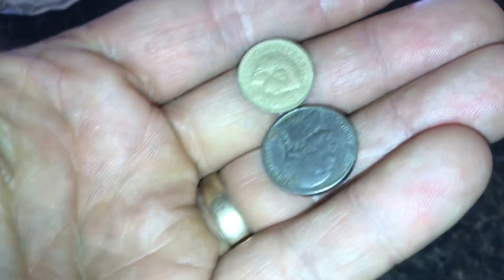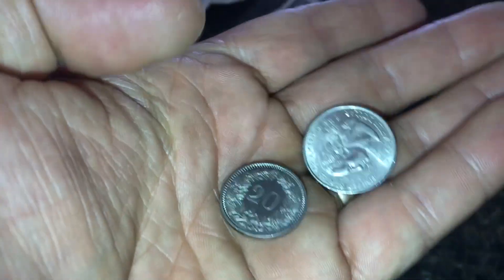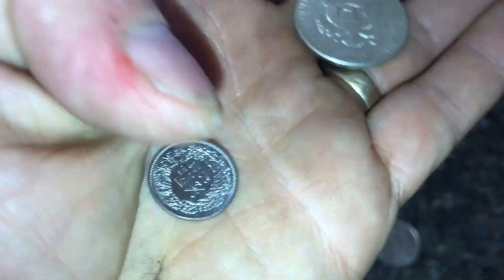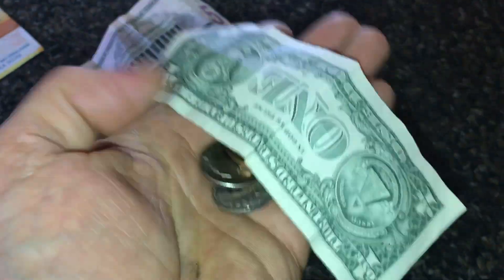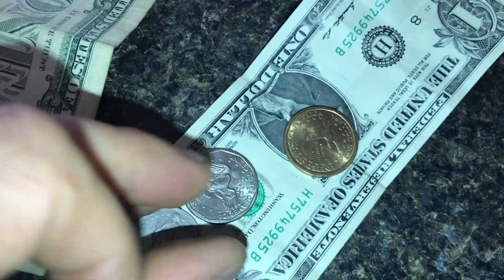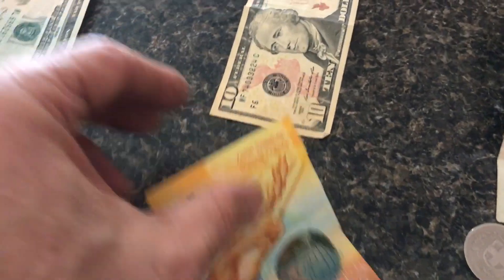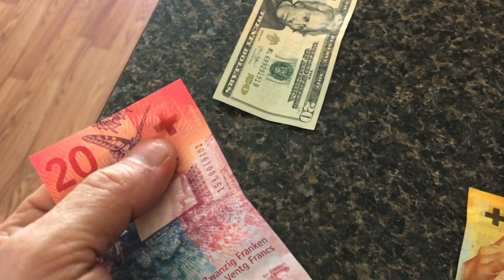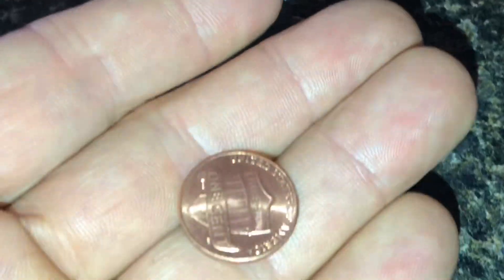COMPARING usa currency to swiss francs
If you’re going to be traveling over to Switzerland or any of the surrounding areas only to convert your US dollars into Swiss francs. At first it’ll feel like monopoly money. Which coin do I use? How much is a frank worth? All these questions will flood through your mind. In this video i’ll give you a rough idea of how to convert these Swiss francs into the common coins and bills that we use in the US. Just remember the conversion is pretty equal, but most things are about double the cost In Switzerland. Hope you find this video useful